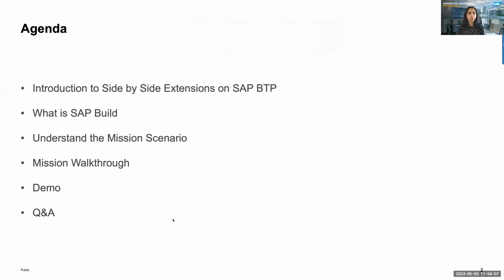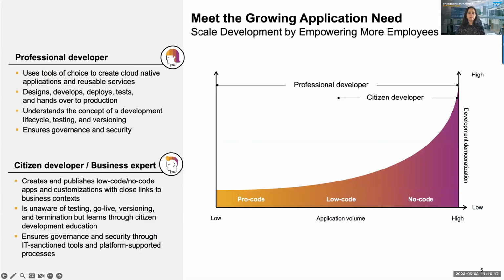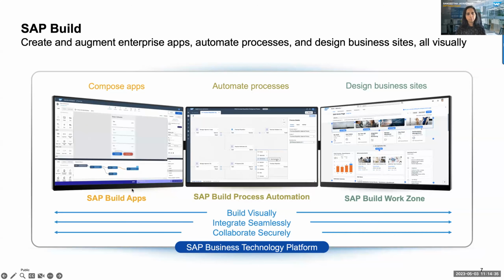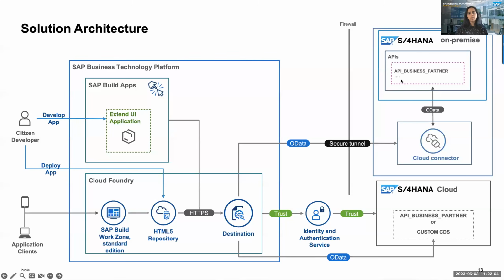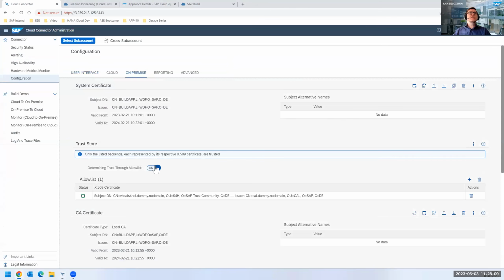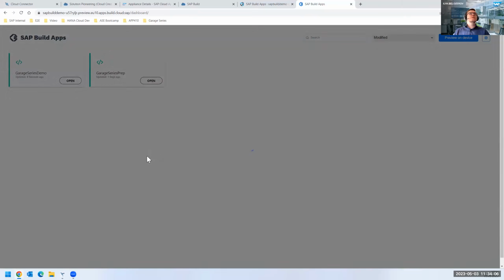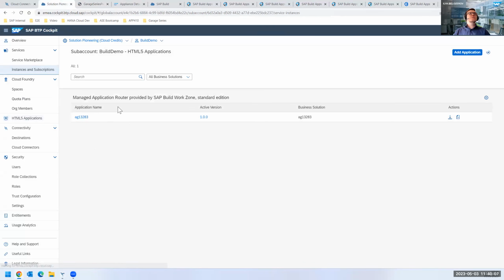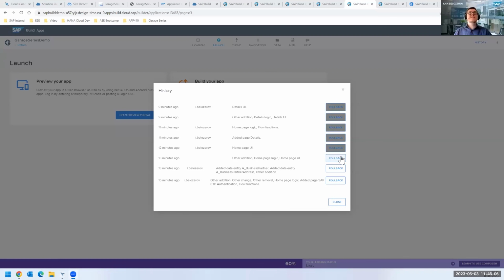Use SAP Build Apps to build Side by Side UI Extensions for SAP S/4HANA | SAP Garage 2023 Episode 5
Use the SAP Build Apps, a no-code platform, to create a unique and innovative UI without changing the core functionality of your SAP S/4HANA Cloud or your SAP S/4HANA on-premise system.

To be able to apply this use case to your needs, look at this sample scenario:

A sales executive meets with various business partners and needs to access the latest business partner information on the go. He needs a simplified, custom application which can run on a mobile device or a tablet.

This mission explains how to create a custom accessible application that provides your employees with business partner details directly from your SAP S/4HANA system in a secured manner, even without having VPN access. You will learn how quickly a new UI application can be developed with the no-code capabilities of SAP Build Apps. You will also find out what the process is for setting up and developing a productive extension application.